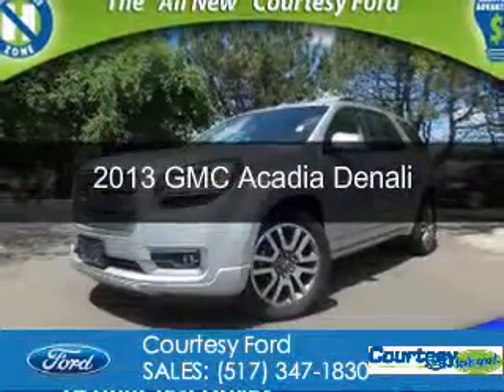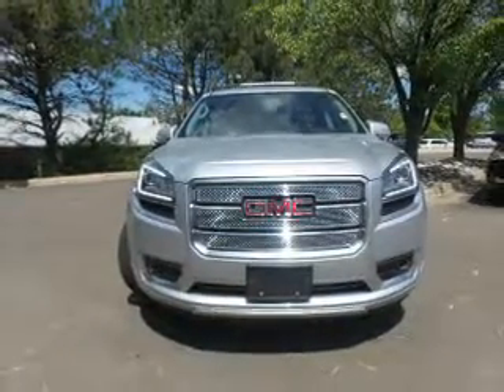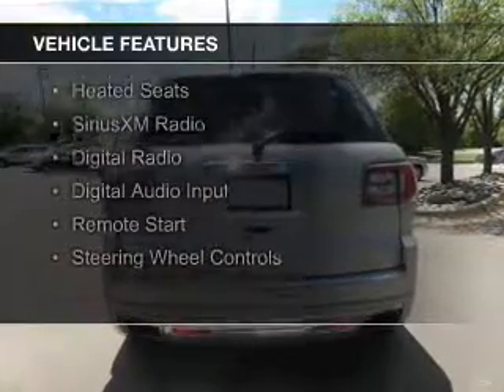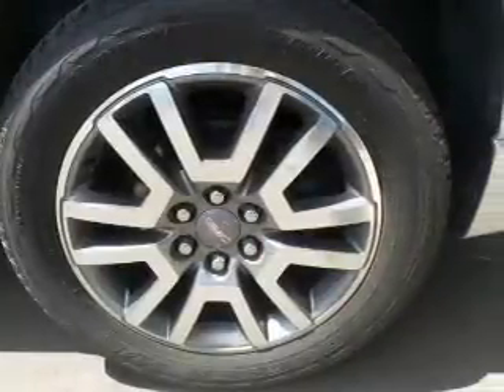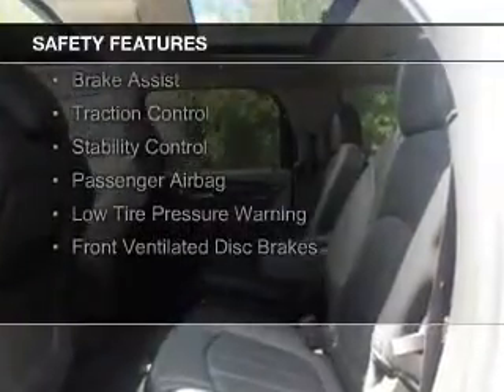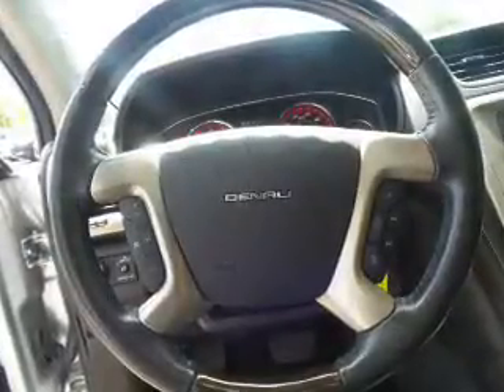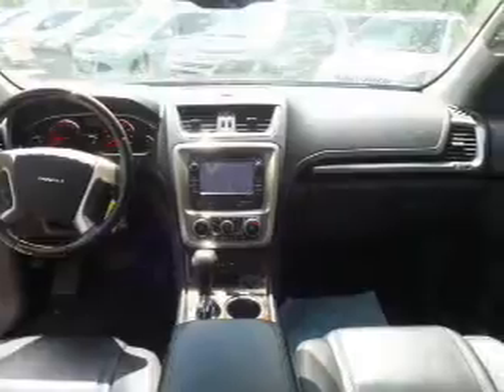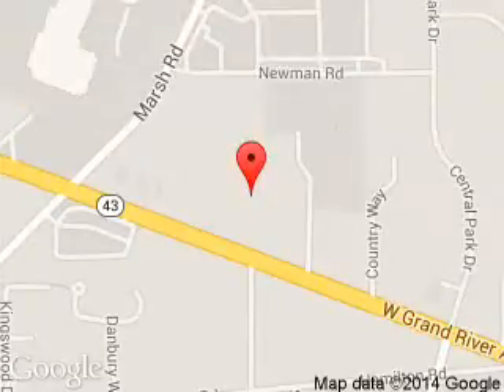2013 GMC Acadia - Okemos MI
Phone:
Year: 2013
Make: GMC
Model: Acadia
Trim: Denali
Engine: 3.6 liter 6 cylinder 24 valve
Transmission: 6-Speed Automatic
Color: Quicksilver Metallic
Mileage: 38783
Address:
1830 West Grand River Ave.